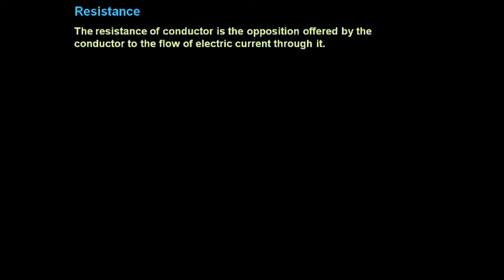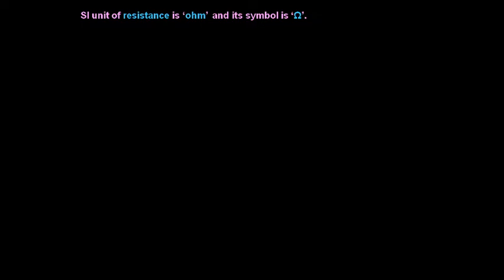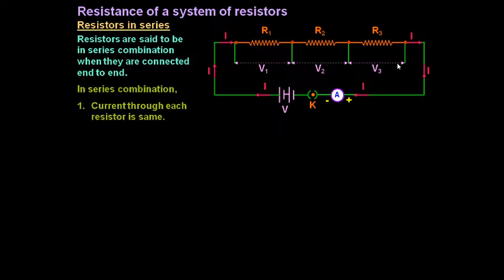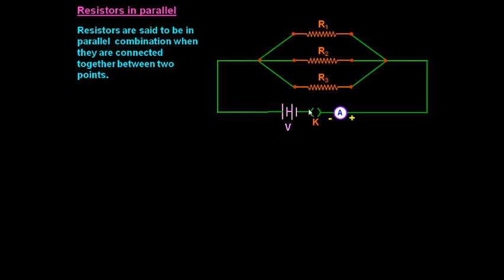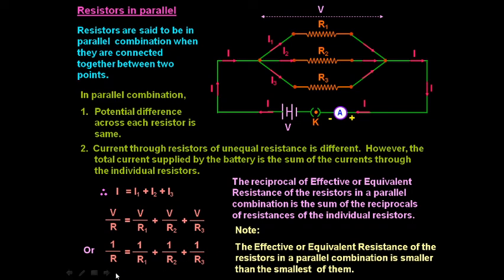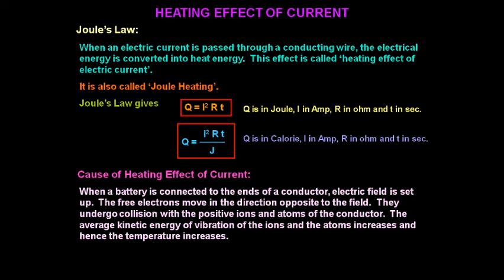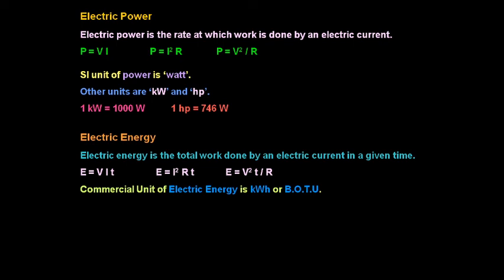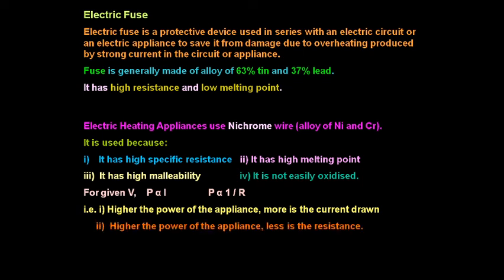Class X Electricity Lect 1.2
Resistance,  Grouping of resistors in series and parallel